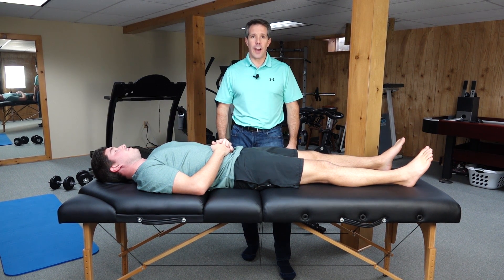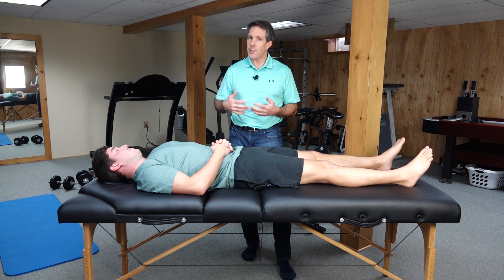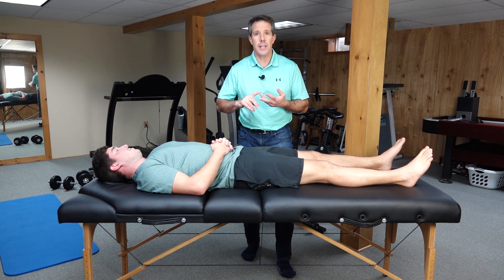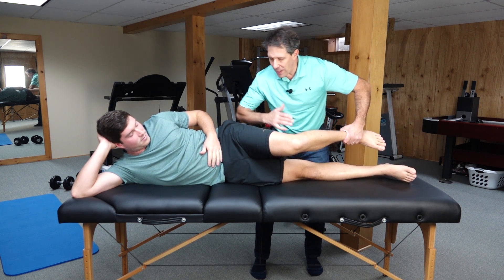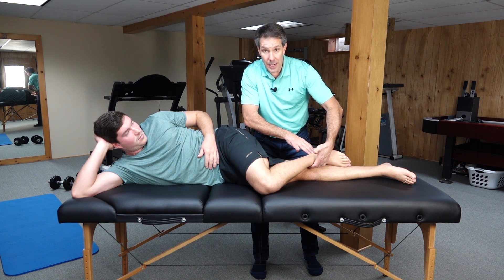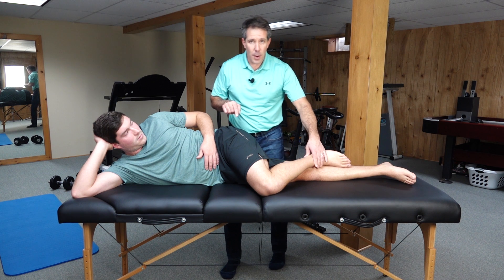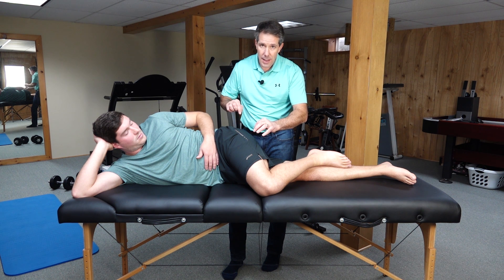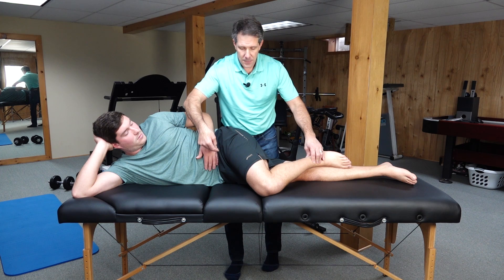FAIR Test for Piriformis Syndrome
Today  @Ortho EVAL Pal With Paul Marquis  I demonstrate how to perform the FAIR Test for Piriformis Syndrome. Deep gluteal pain can be a little tricky since so many issues can cause buttock pain. Remember, special tests alone should not be used to diagnose patients. Palpation, mechanisms of injury, selective tissue tension testing, respond to injections and other evaluation techniques should be put together to get to a proper diagnosis. Enjoy!!

Want to support Ortho Eval Pal? Hit the DONATE button in the banner or use the new APPLAUD button near the "Like" button.